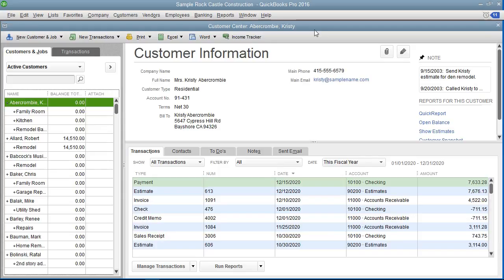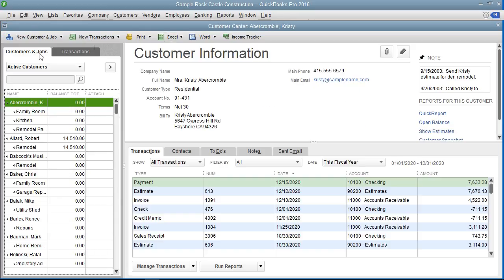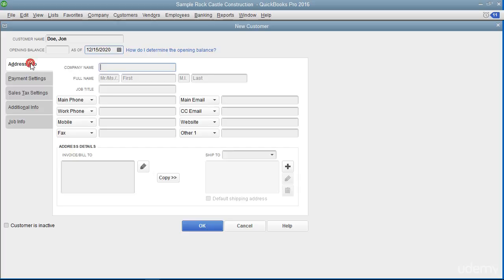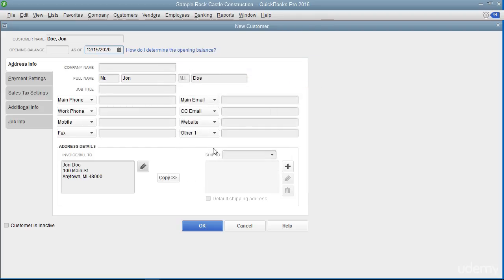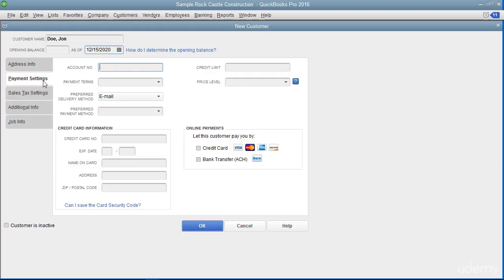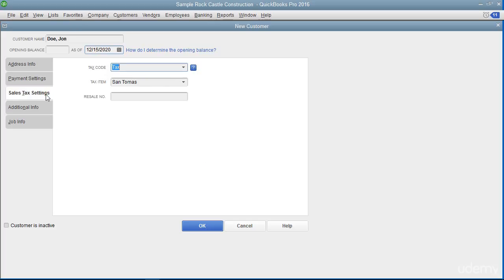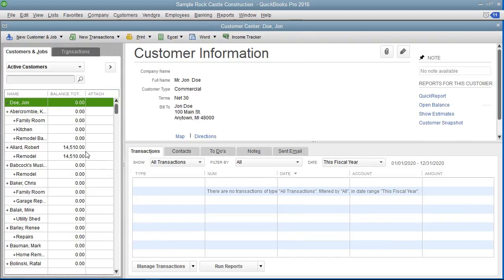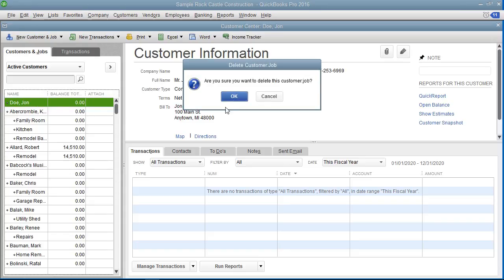Quick Books Pro 2016: 22- The Customers Jobs List